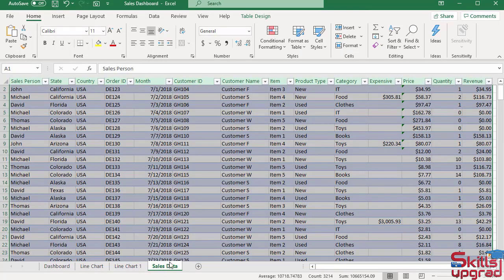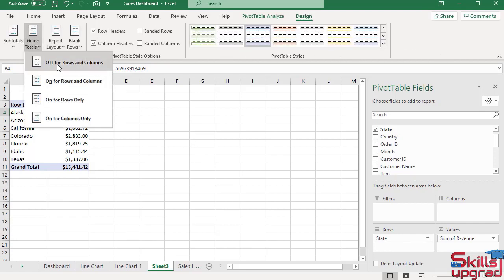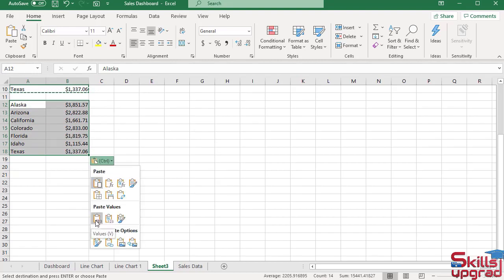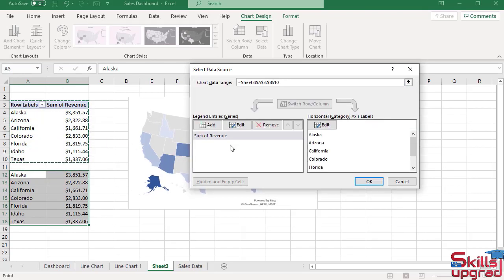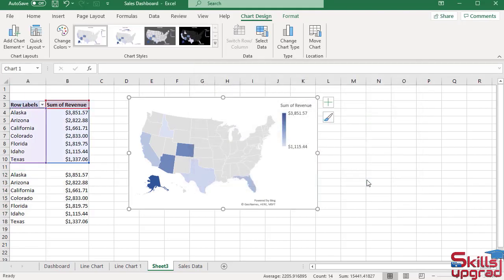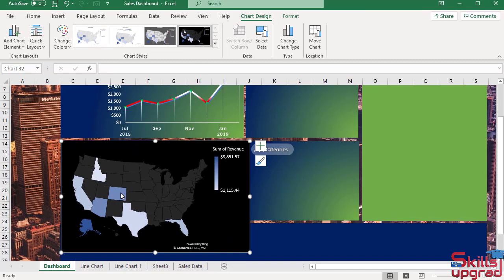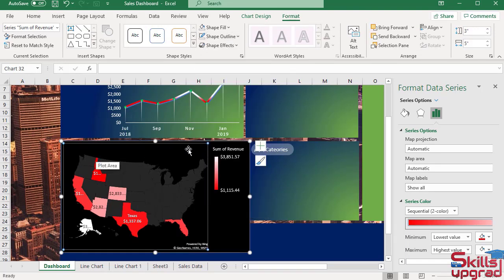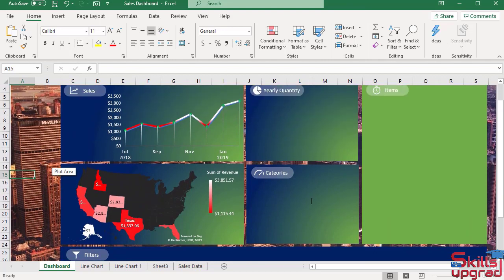MS Excel Beginners To Advanced Course | Adding and Formatting Map Chart in the Excel Dashboard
1-      Introduction to Excel
2-      Formatting a Worksheet
3-      Saving and Printing a Workbook
4-      Calculations With Basic Formulas
5-      Calculations Excel Functions
6-      Project Calculations with Operators and Functions
7-      IF and VLOOKUP Functions
8-      Date and Time Functions in an Excel
9-      Logical Functions in an Excel
10-    Lookup and Reference Functions in an Excel
11-    Text Functions in an Excel
12-    Math and Trigonometry Functions in an Excel
13-    Statistical Functions in an Excel
14-    Engineering Functions in an Excel
15-    Information Functions in an Excel
16-    Database Functions in an Excel
17-    Financial Functions: Borrow Money to Bank
18-    Financial Functions: Invest Money in the Bank Saving Account
19-    Financial Functions: Build Future Income Statement of Company
20-    Financial Functions: Calculate Depreciation of an Asset of Company
21-    Financial Functions: Invest Money in Company
22-    Basic Financial Examples(Learn Use of Operators +,-,/,*)
23-    Adding Column and Pie Charts in an Excel worksheet
24-    Adding Line and Combination Charts in an Excel
25-    MS Excel Spark lines (Line, Column, Win or Loss) and Data Bars
26-    MS Excel Waterfall Chart, Funnel Chart and Map Chart
27-    MS Excel People Graph, Sunburst Chart, Tree map and Bubble Charts
28-    MS Excel Stocks and Geography, Progress Chart
29-    MS Excel Analyzing Sales Data in Pivot Tables and Pivot Charts
30-    Creating Excel Tables, PivotTables and Pivot Charts
31-    Data Validation and Inserting Comments
32-    Analyzing Data in the MS Excel Table
33-    Analyzing Data with MS Excel PivotTables
34-    Analyzing Data with Business Intelligence (Power Queries and Trendlines)
35-    Analyzing Data with Business Intelligence (Forecast Sheet)
36-    Analyzing Data with Business Intelligence (Power Pivot, Data Model & Power Map)
37-    Extracting Data from the Website(Power Query, Power Pivot, Pivot Table)
38-    Loading Website Data into Power Map(Power Query, Power Map)
39-    Extracting Data from the Website(Power Query, Pivot Table)
40-    Extracting Football Team Data from the Website(Power Query, Pivot Table)
41-    Analyzing Business Data by using What-If Analysis Tools(Goal Seek, Data Table)
42-    Analyzing Business Data by using What-If Analysis Tools(Scenario Manager)
43-    Analyzing Business Data with Solver
44-    Create and Publish Dashboard
45-    Dashboard Layout Design : Create Sales Dashboard
46-    Data Analysis in PivotTables (Creating Revenue Dashboard)
47-    Microsoft Power BI
48-    Bookmarks Pane and Selection Pane In MS Excel
49-    Editing and Visualizing Data In MS Excel
50-    Extracting Data from the Website In MS Excel
51-    Extracting Sales Data from the Website In MS Excel
52-    Microsoft Excel New Quick Measure(Calculations Without Dax)
53-    Microsoft Excel Custom Visuals
54-    Microsoft Excel VBAs And Macros